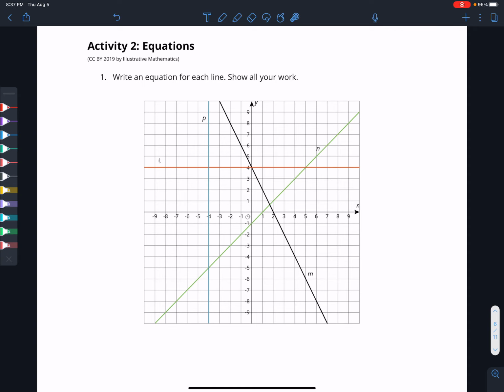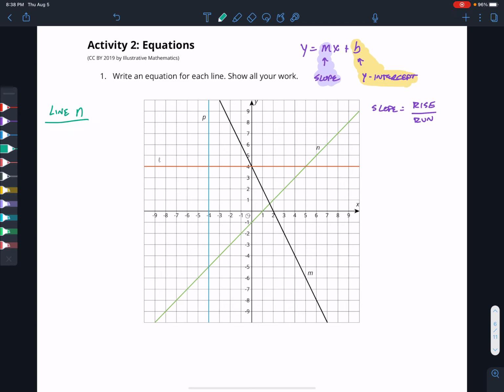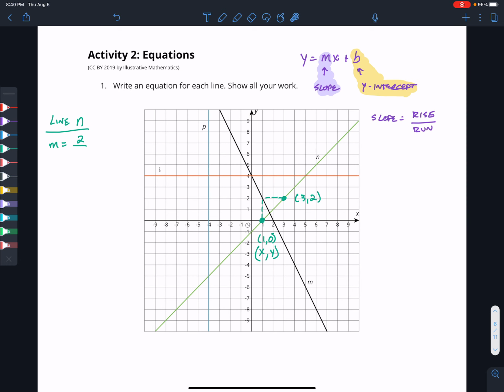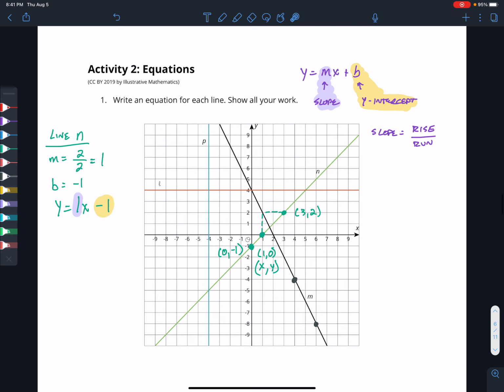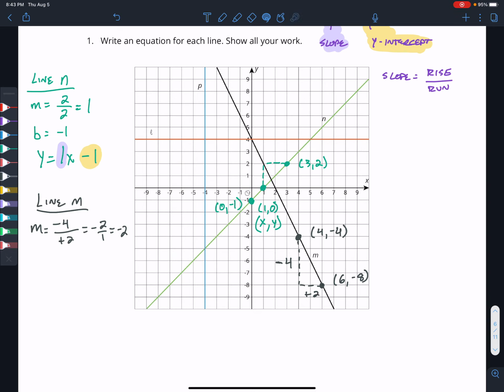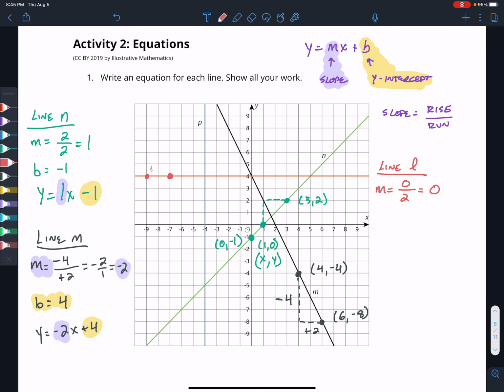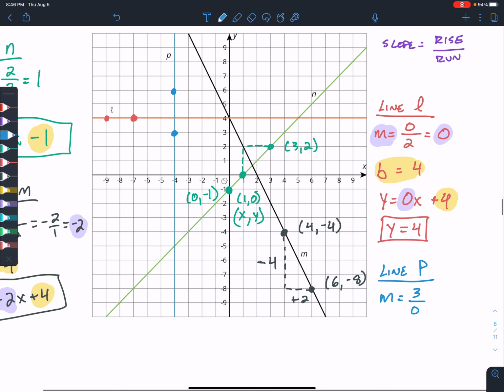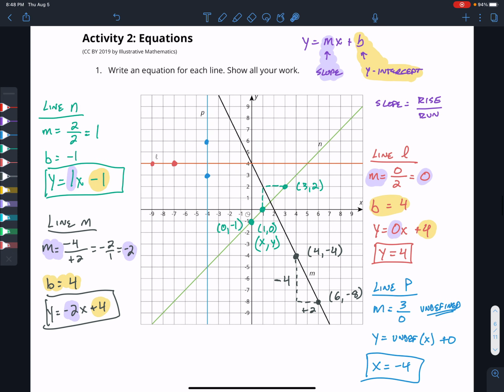Finding Linear Equations from a Graph